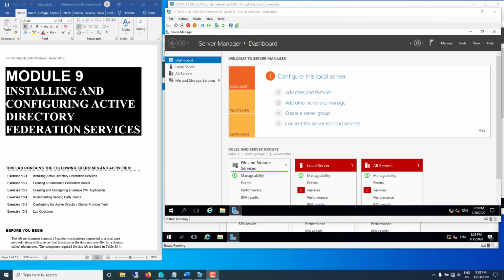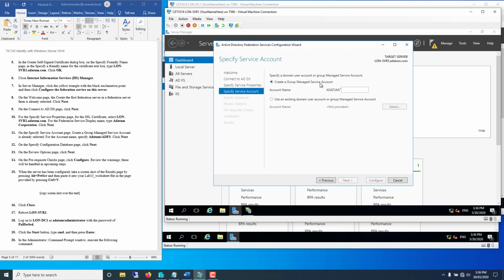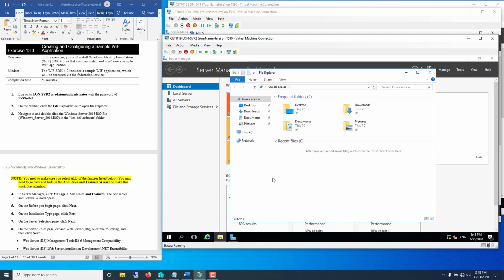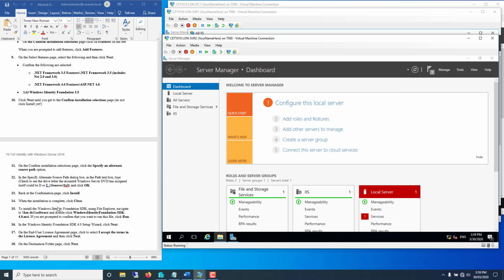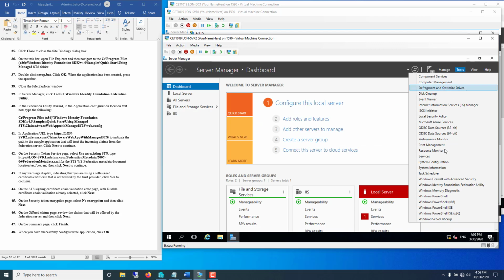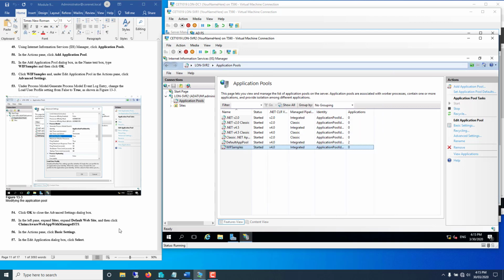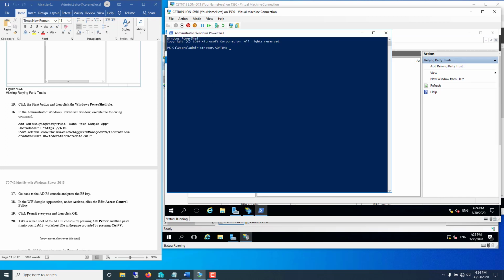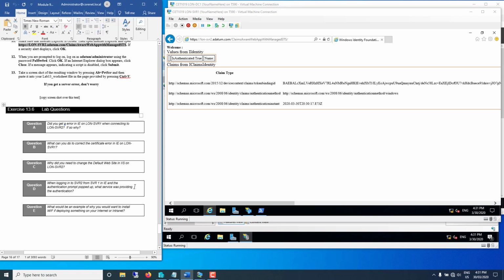CET1019 MODULE 9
Installing and Configuring Active Directory Federation Services